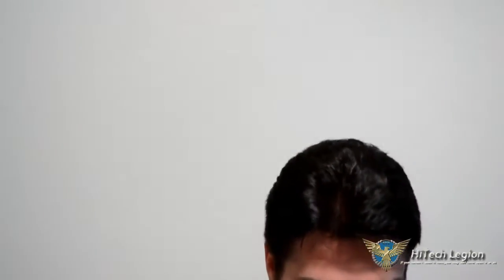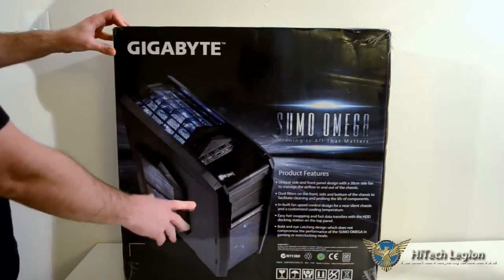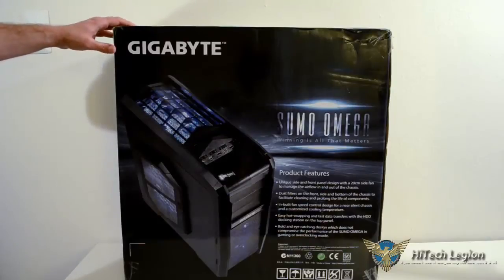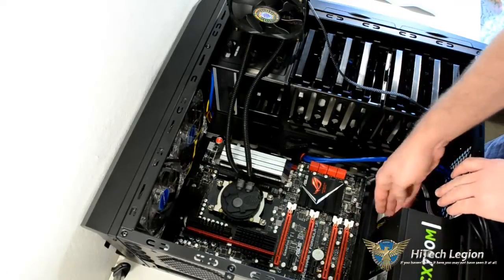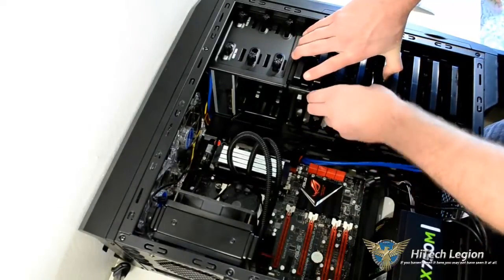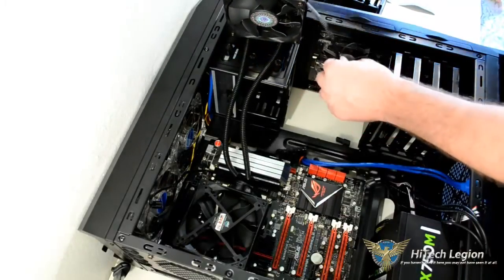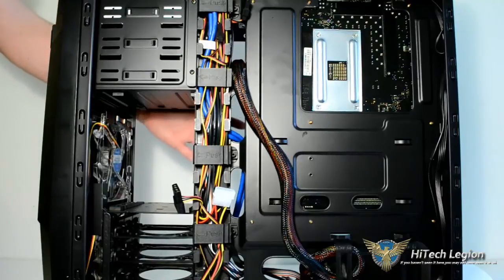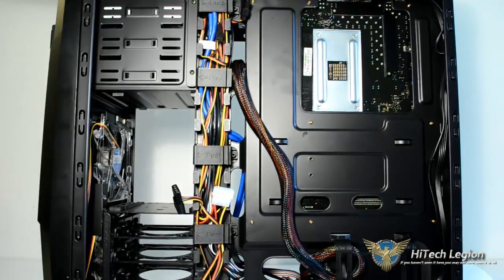Gigabyte Sumo Omega Midtower Gaming Case Unboxing + Review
The Gigabyte Sumo Omega (GZ-ZSUCWP) is a new midtower gaming case, one which I greatly look forward to building in. The Sumo Omega from Gigabyte has quite a few unique and interesting innovations straight out of the box that I think can be a real head turner when looking for a new case. At 232mm x 526mm x 510mm the Sumo Omega is a largish mid-tower case. It looks even larger than it is with the shield shaped 200mm fan slot on the side and the angled top vents, which contain 2 x 120mm fans, all with a very bright and attractive blue LED. The front mesh panel also has 2 x 120mm fans with blue LED lighting. Each set of fans comes with its own preinstalled fan controller with three positions, off, low, and high. The Sumo Omega has two more fans, one on the bottom between the PSU position and the HDD rack, and another as the rear exhaust. Those two fans do not have LEDs, but they are not readily visible. Every intake fan on the case has a filter for dust, all of which are removed very easily for cleaning. No more needing to take half the case apart to get to a filter.

Another innovative concept driving the Sumo Omega is the cable management. Gigabyte has gone beyond the typical tie downs and actually created a channel along the back of the mother board tray, complete with grooves and hooks to hold cabling in place, and latches to ensure everything stays where you put it. Of course, they still provide plenty of tie downs on the back panel.

2013 HiTechLegion.com